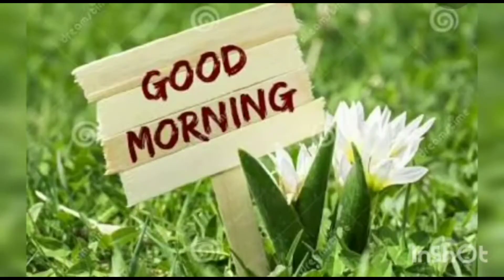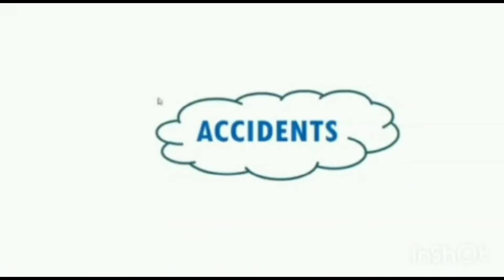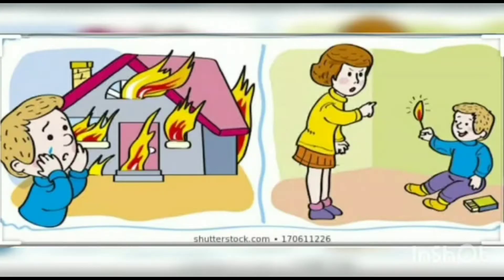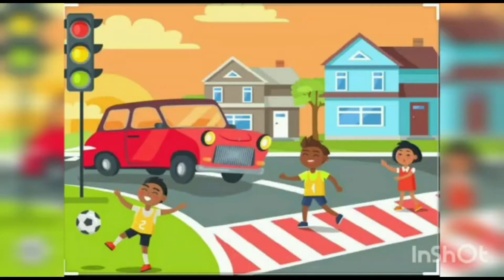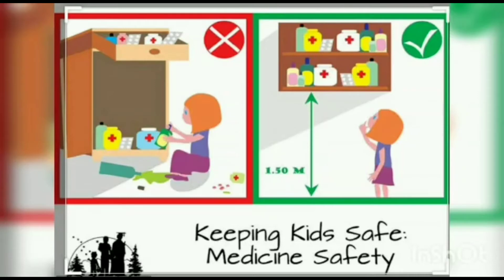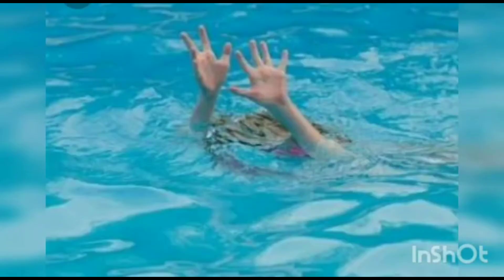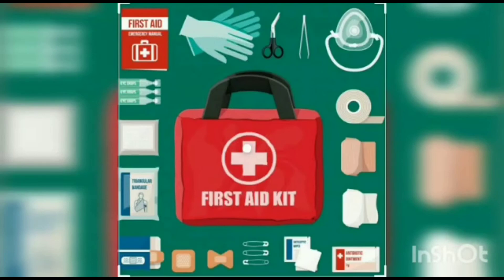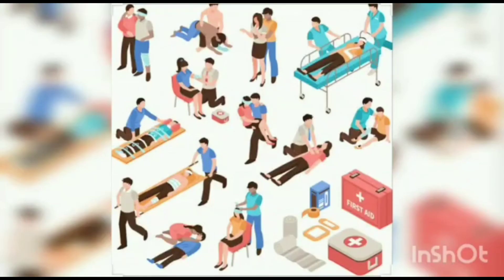Class - 5 Science Term - 2 Lesson-1 Safety and First Aid Teacher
By Mary J